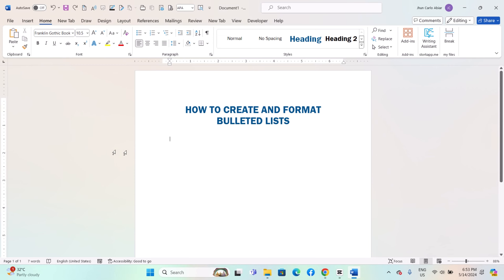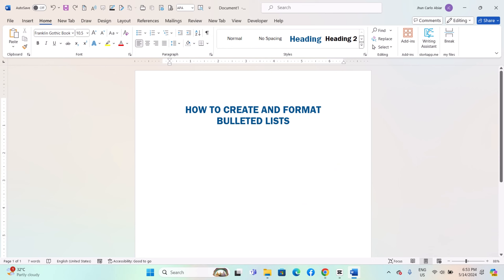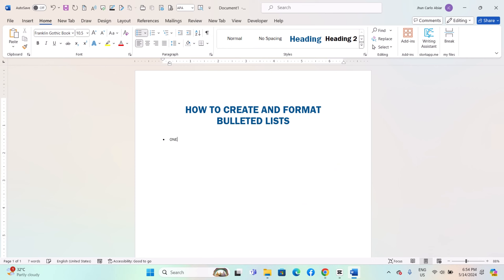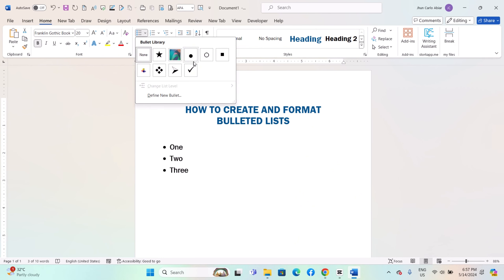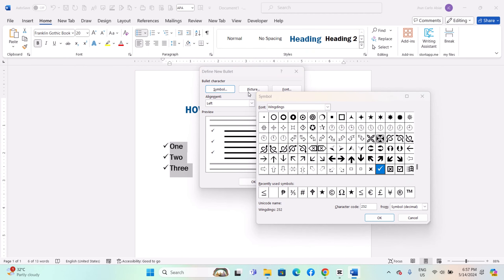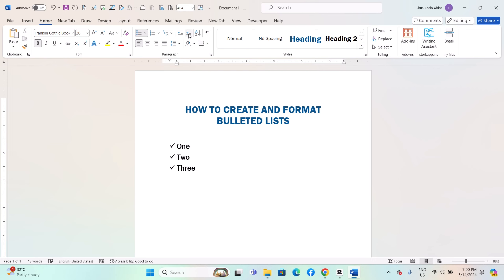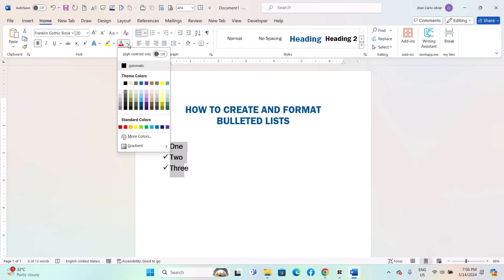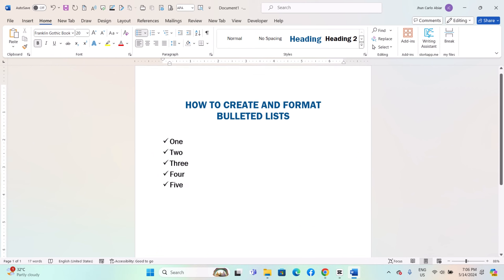How to Create And Format Bulleted Lists In a Microsoft Word Document-For Windows IOS Computers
In this video,  I show you how to create and format bulleted lists in a Microsoft Word document for a Windows IOS computer.

  FREE  FREE FREE   FREE  FREE FREE  FREE FREE FREE  FREE FREE

Accept this as an Ethical Bribe from me to you. I have created a detailed ebook for the Microsoft Word User. An overview of important Word can be to your Computer Work. This will help me with YouTube and a very large THANK YOU to you.